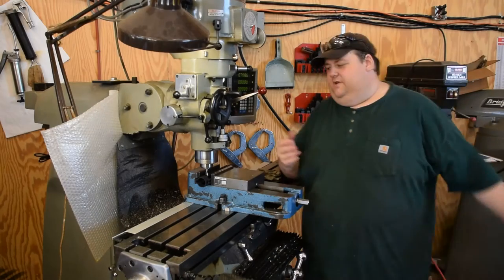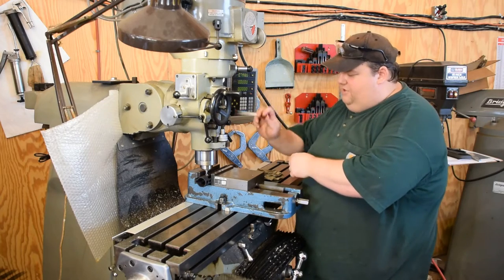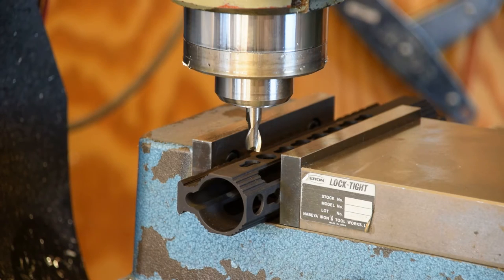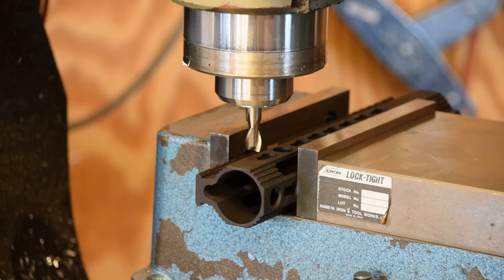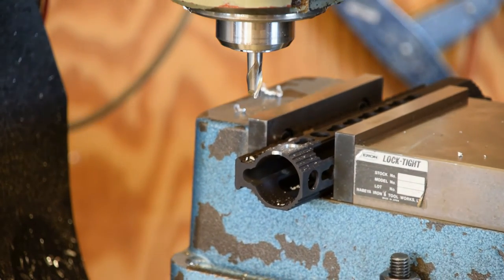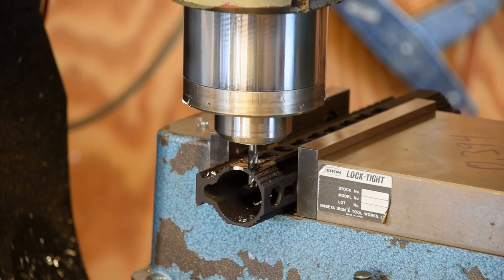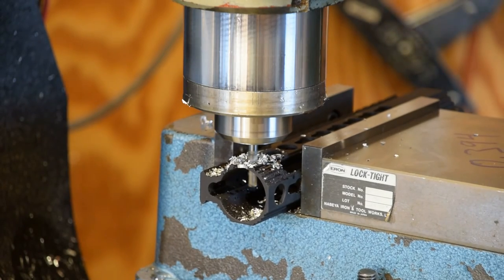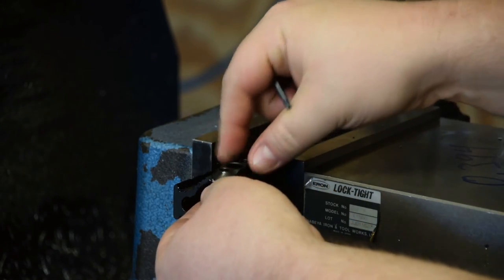Quickie KeyMod Slot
Needed to add a KeyMod slot to an AR15 handguard tube.

Machine is a Sharp LMV-50 manual turret type milling machine (approximately Series 1 Bridgeport sized).

Fashions by Carhartt & Old Navy.
Hat by Otto.
Shoes by New Balance.
Body by Burrito & Tater Tot, with special considerations from BBQ Pork.
Warped Sense of Humor Provided by The Internets™ in cooperation with my Family & Friends.
No animals were harmed during the making of this video, but some were consumed just before, and probably right after too.
Not responsible for typographical errors, your mileage my vary, void where prohibited, fat man is actually scruffier than he appears, do not induce vomiting if accidentally swallowed, always use in accordance with your doctor's advice, may cause irritation when applied to tender areas, if effects last longer than four hours, just wait longer.

Bumper music is "The Real Folk Blues" performed by Sapphire.

For info about our products and other projects we've got going on in the shop, please check out our